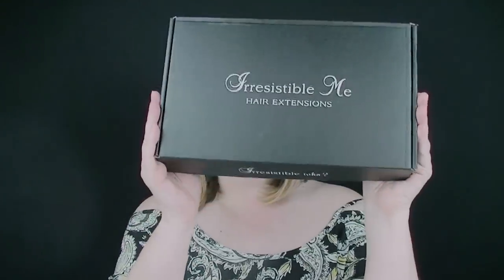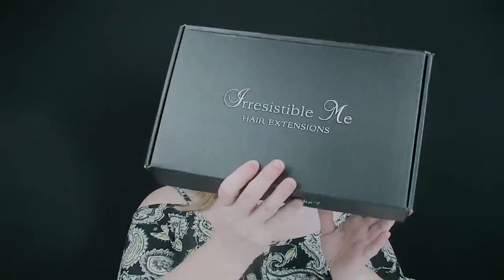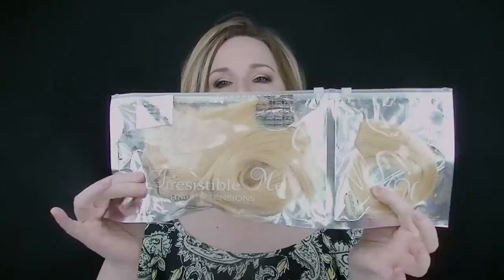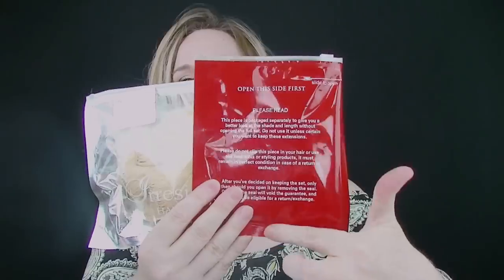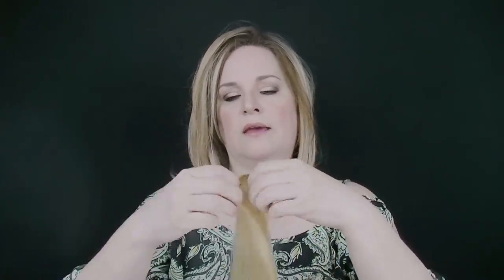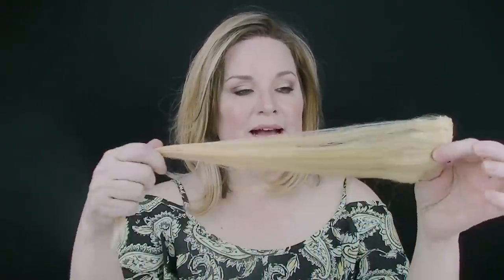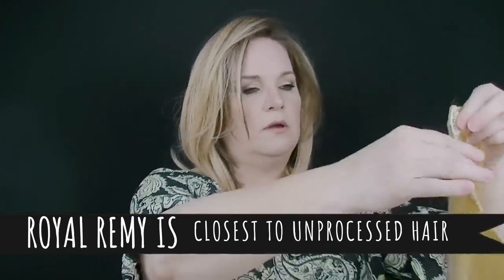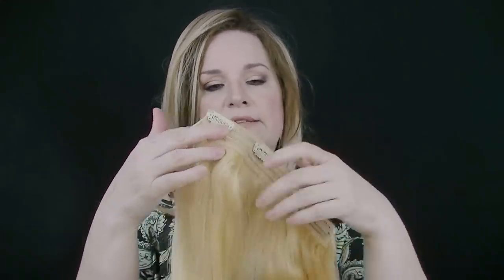THE BIG EXPERIMENT / SPARSE TOPPER + CUTTING Topper + IRRESISTIBLE ME Clip In EXTENSIONS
This is PART 1 of my BIG EXPERIMENT. We are ALL going along for the ride with this one. I have a beautiful topper with lack of coverage in the back. I want to take some gorgeous 100% Remy Human Hair Extensions from IRRESISTIBLE ME that I would like to incorporate into my own bio hair to see if it will help w/ that lack of coverage...BUT FIRST.

1. We need to CUT/Trim the length of my topper to better blend w/ my bio hair...leaving a teensy bit of room of growth.
2. We need to CUT THAT YELLOW in the extensions to be able to blend w/ the topper!
3. Finally, how to make those extensions work? Do I secure them to the actual topper. or my own hair???

Pt 1 (SUNDAY). - Introducing the extensions
Pt 2 (MONDAY) -  How To Cut Your Topper
Pt 3  WHAT WORKED?

HAVE AN IPHONE?  HERE'S A LINK TO AN APP YOU CAN USE TO REACH THEM THROUGH IF NEEDED!

I HAVE THE ROYALE REMY 100% REMY HUMAN HAIR
140 GRAMS
14" IN LENGTH

Songs used are from the WONDERSHARE Editing software which gives legal rights of use of their song choices~

Here are the songs used from this software:
"Living Pulse - Midnight Train"